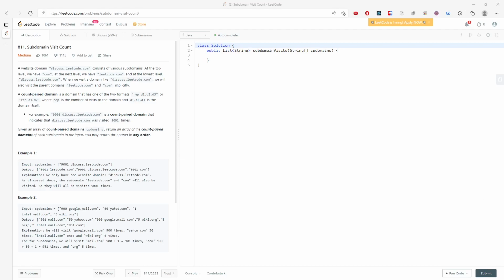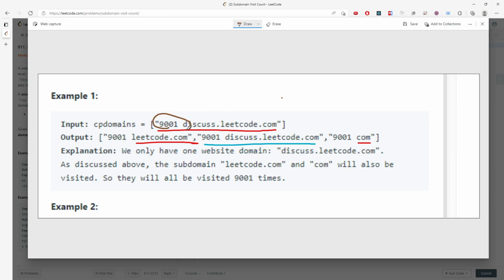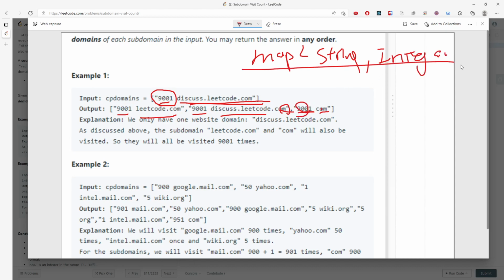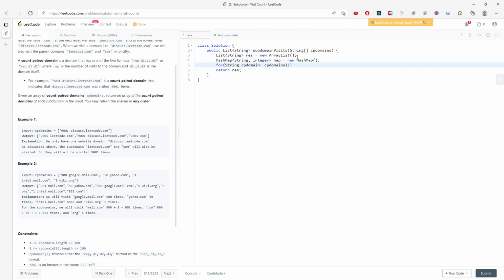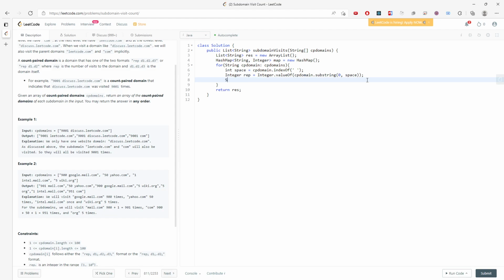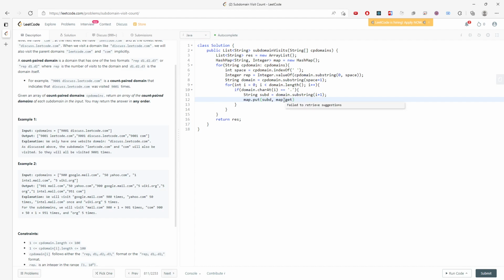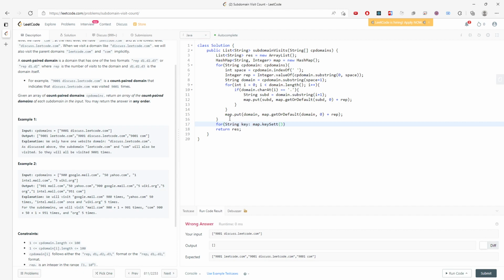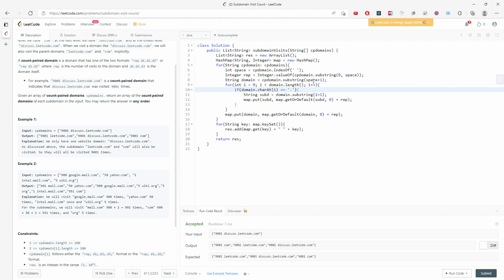LeetCode 811 | Subdomain Visit Count | HashMap | Java